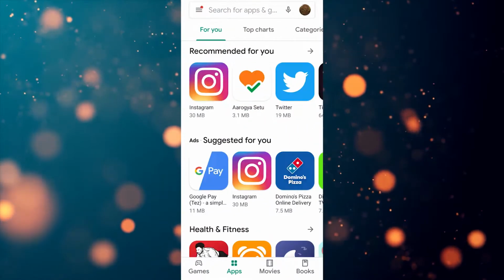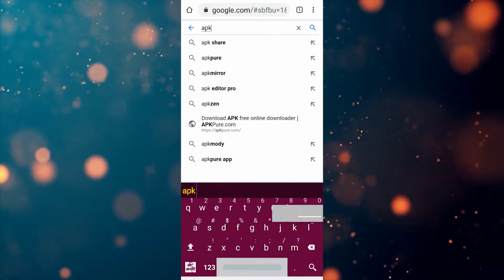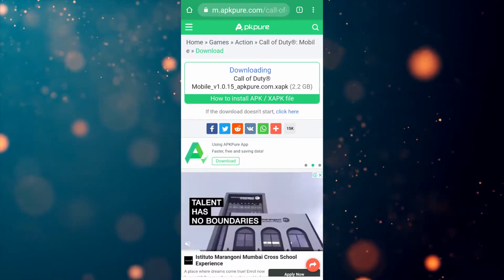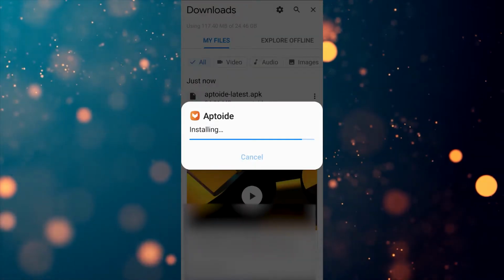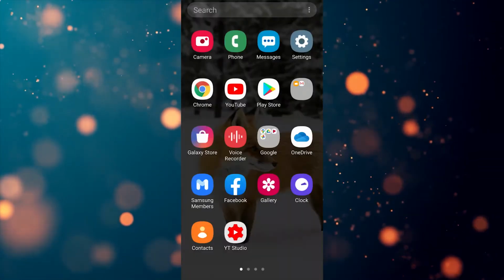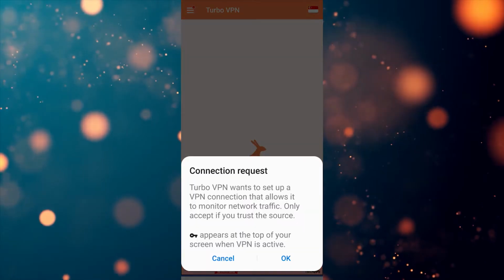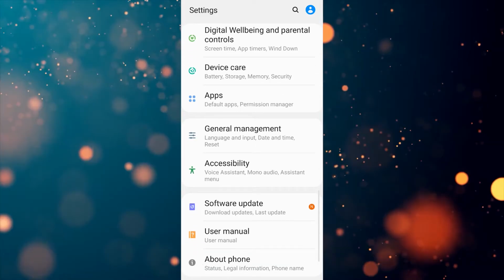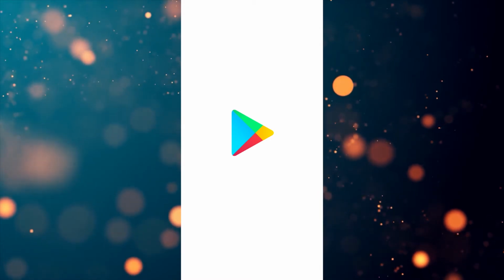How to fix App not Compatible Error | Permanent fix using 4 Methods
Permanently fix the App not Compatible Error on your phone using these secret 4 methods This video is for you if you are trying to solve app not compatible error on your phone.
This method works with both Android and ios. I very well know how frustrating this Error is and therefore I will try my best to explain you the solution to the 'this app isnt compatible with your device anymore. contact the developers for more info' Error.
Watch the entire video for understanding more about fixing this error.

* WATCH & ENJOY !